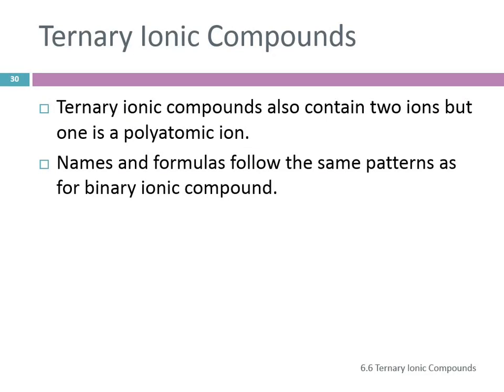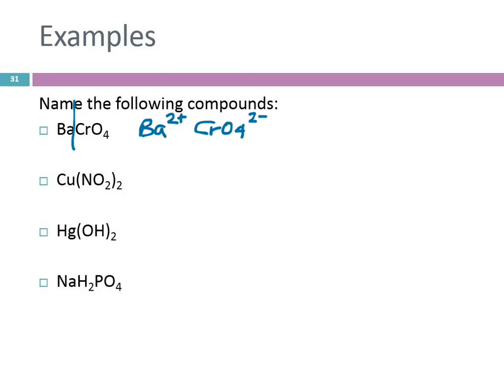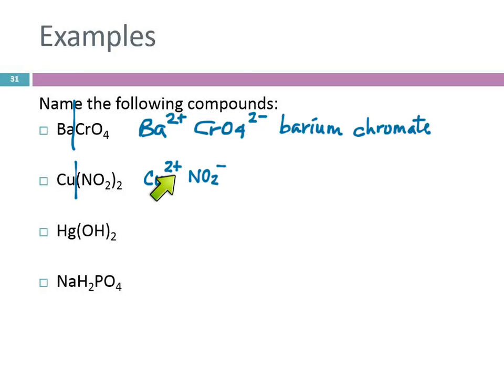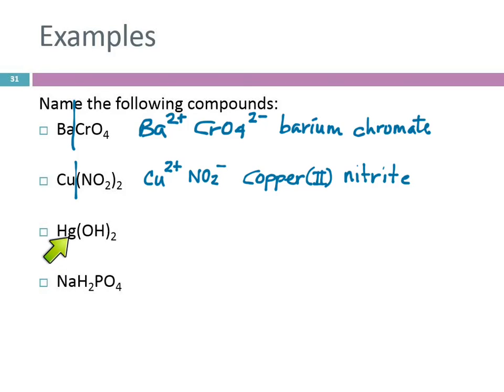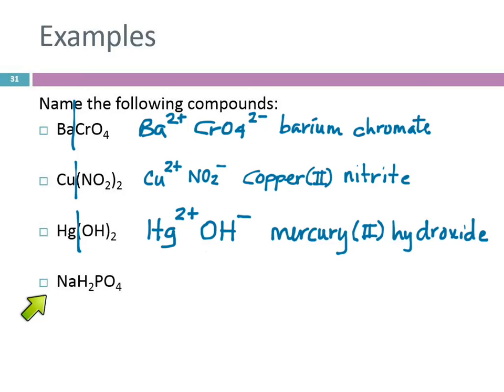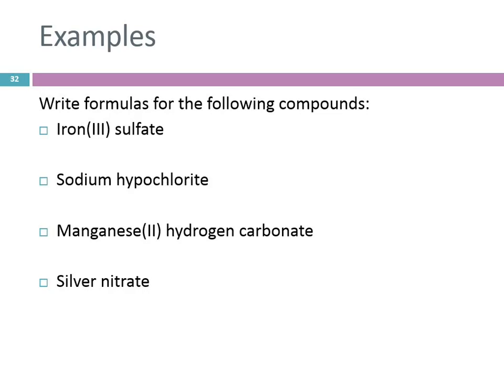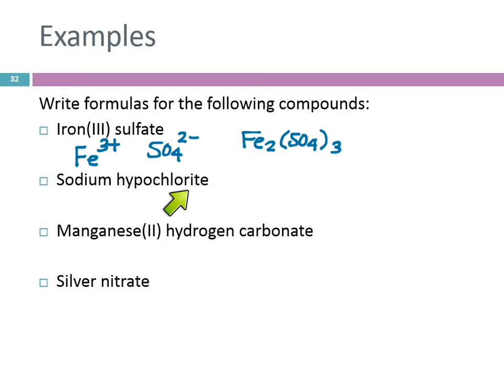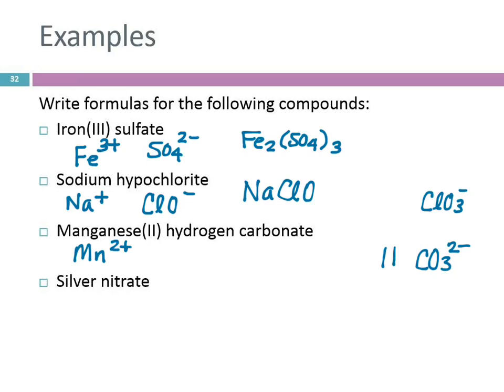101P 6.6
3/20/15 lecture at FCC